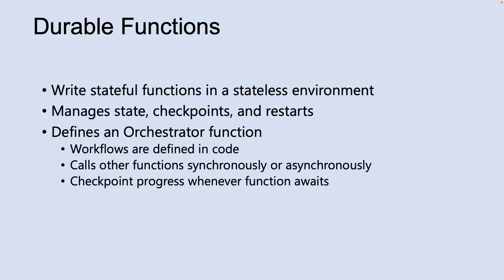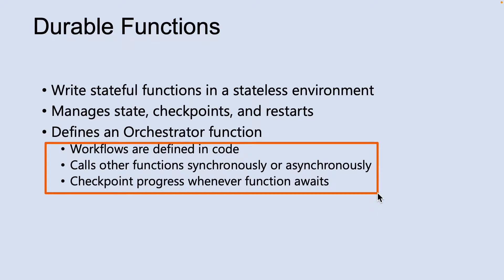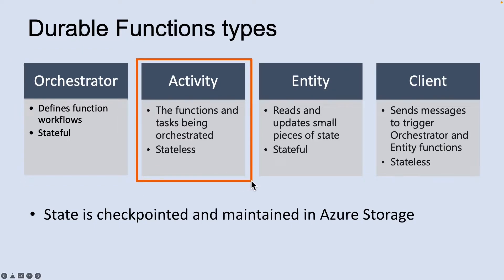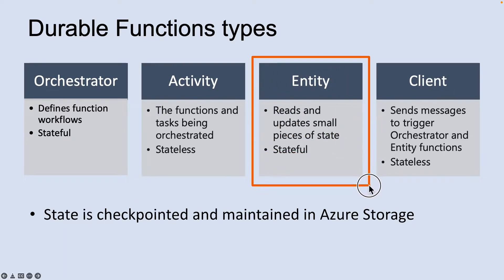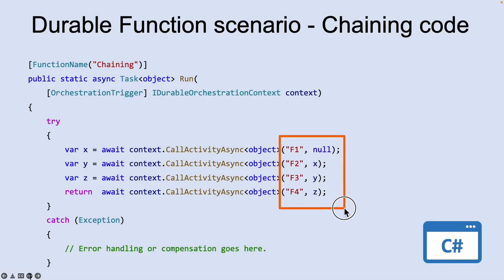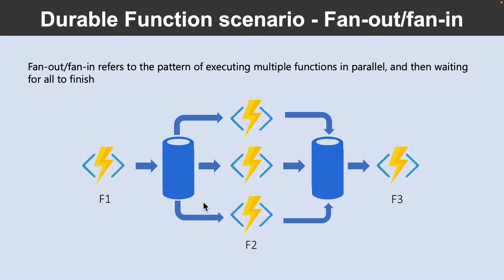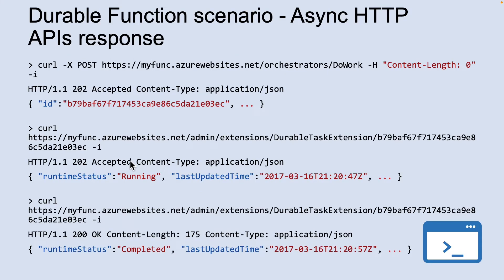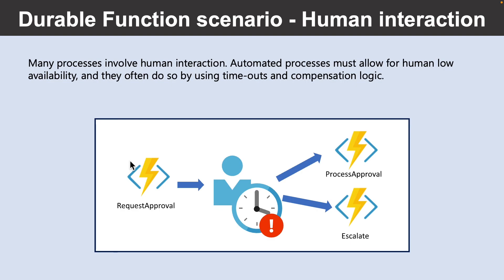AZ-204 Exam EP 10: Implement Durable Functions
⏰ Timestamps:

00:00​​​ ⏩ Introduction
00:14 ⏩ Durable Functions
01:31 ⏩ Durable Functions Types
03:12 ⏩ Durable Function Scenario - Chaining
03:32 ⏩ Durable Function Scenario - Chaining Code
04:02​ ⏩ Durable Function Scenario - Fan-out/fan-in
04:45 ⏩ Durable Function Scenario - Fan-out/fan-in Code
04:58 ⏩ Durable Function Scenario - Async HTTP APIs
05:21 ⏩ Durable Function Scenario - Async HTTP APIs Response
05:29​ ⏩ Durable Function Scenario - Monitoring
06:04 ⏩ Durable Function Scenario - Human interaction
06:32 ⏩ What's Next